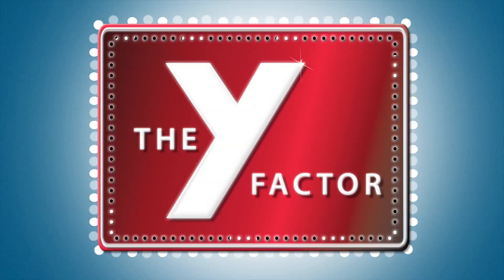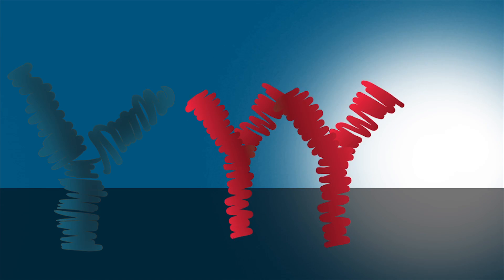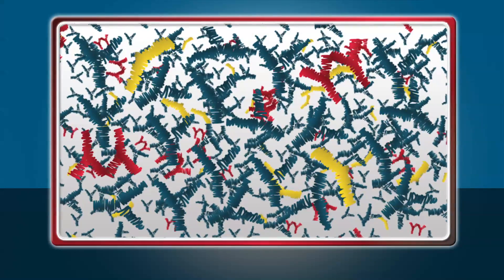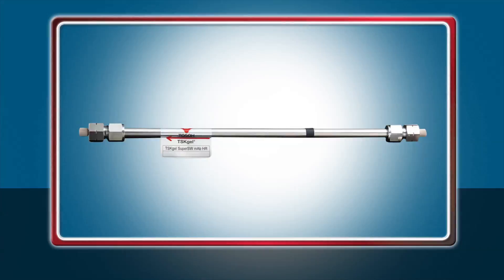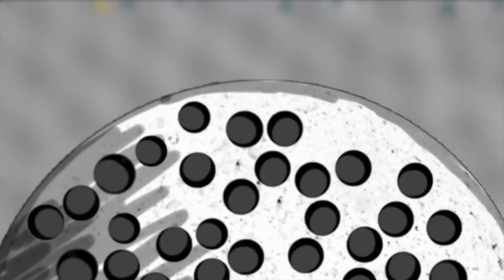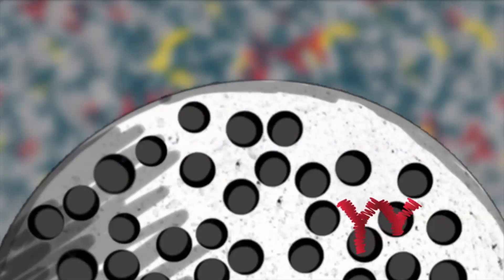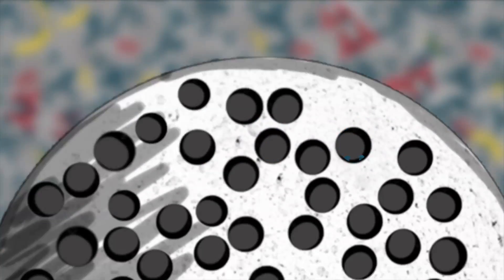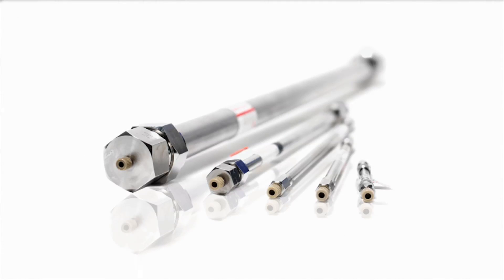The Chromatography Y-Factor by Tosoh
Protein aggregation is a common issue encountered during expression, purification and formulation of protein biotherapeutics. Aggregation needs to be characterized and controlled during the development and production of protein pharmaceuticals such as monoclonal antibodies. High-performance size-exclusion liquid chromatography (SEC) on silica based columns is the industry's standard technique for separating and quantifying soluble protein aggregates. The video explains in an entertaining way how the renowned TSKgel SEC columns work.